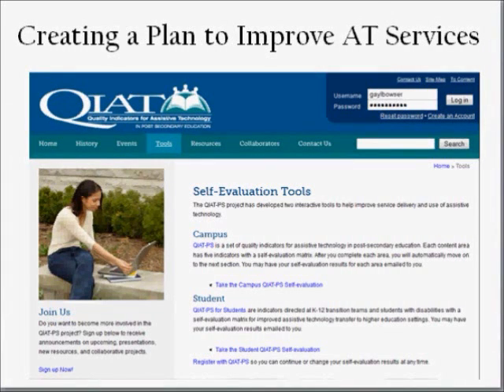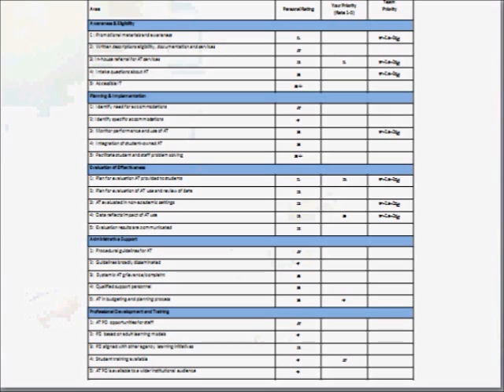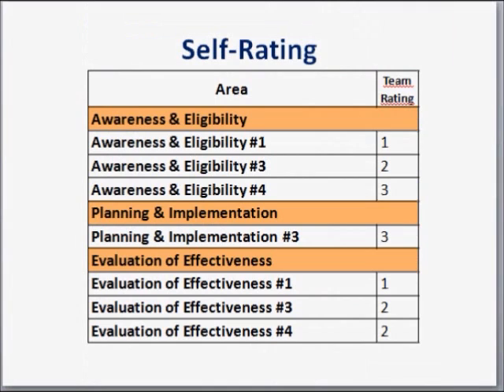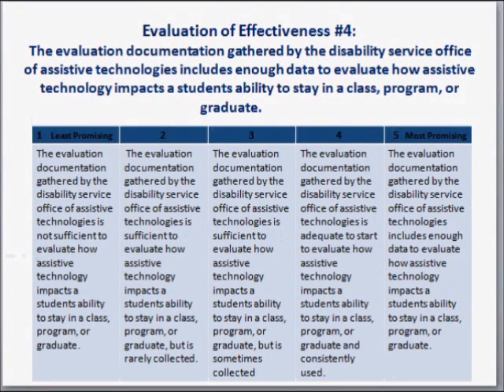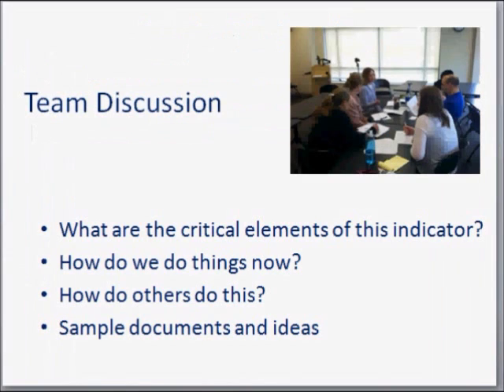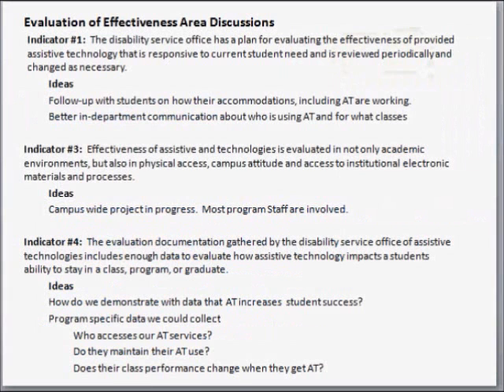Setting Program Priorities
Setting group priorities is the first step in creating an action and AT program improvement plan. This video discusses one program's process of identifying areas of need and priorities for action using the QIAT PS Matrix.